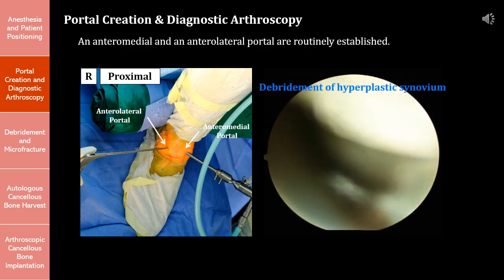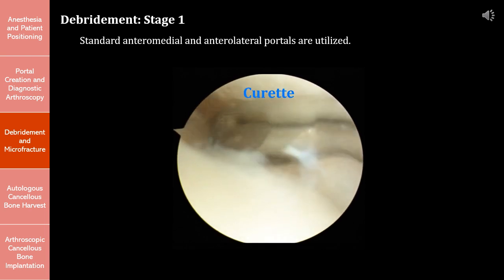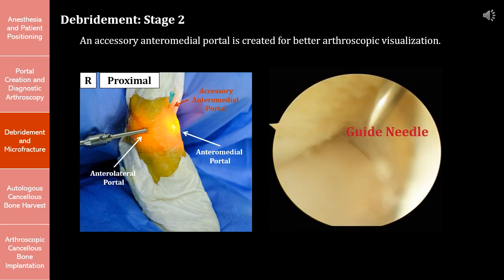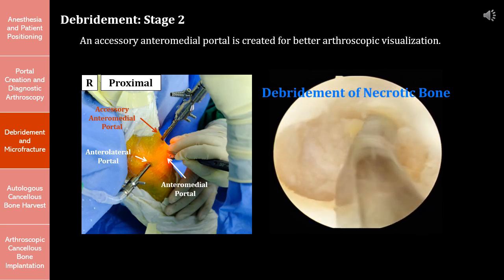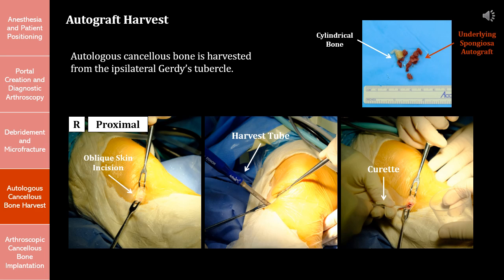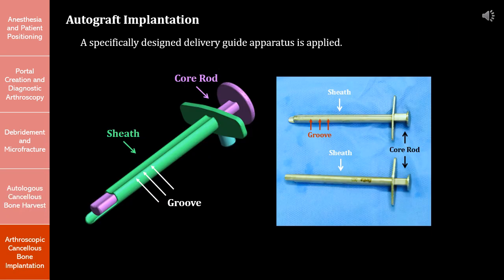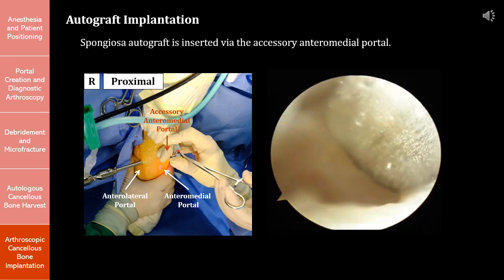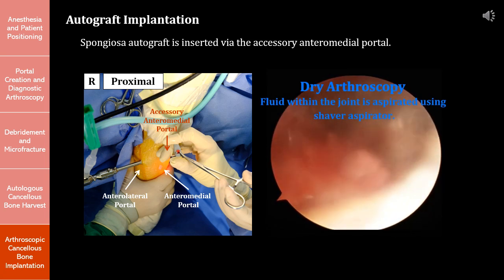Single Stage All Arthroscopic Autologous Cancellous Bone Transplantation in Treatment of Cystic Oste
Arthroscopy Techniques February 2025 (Vol 14, No 2)